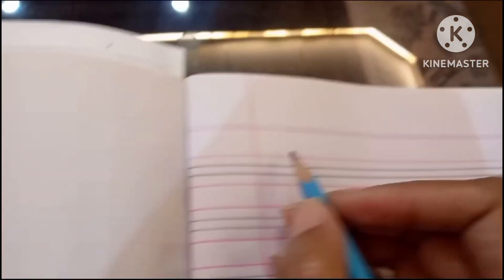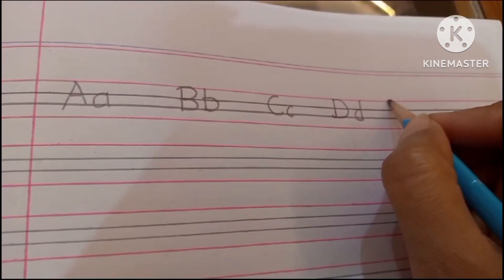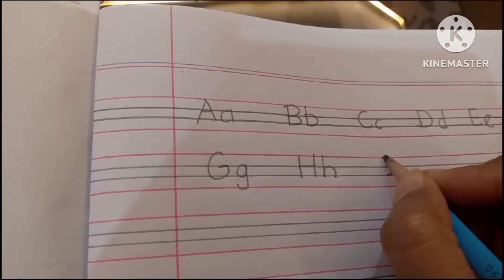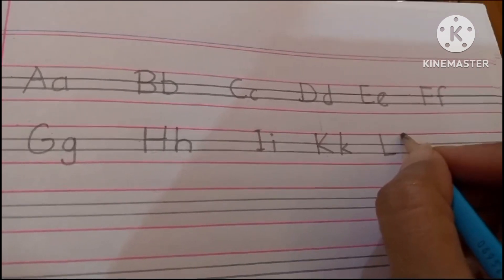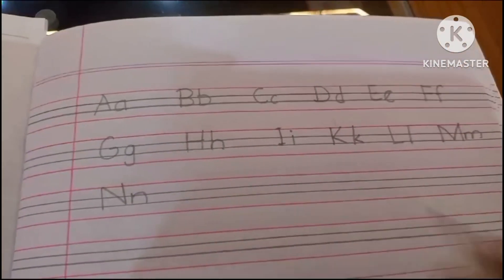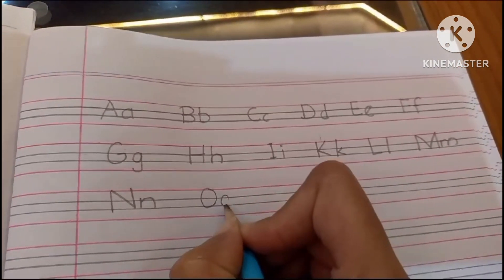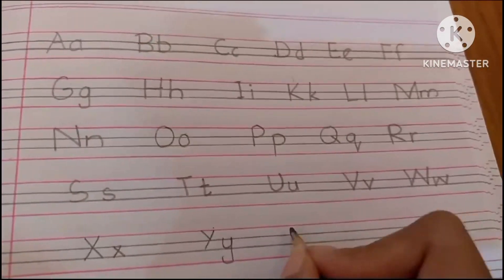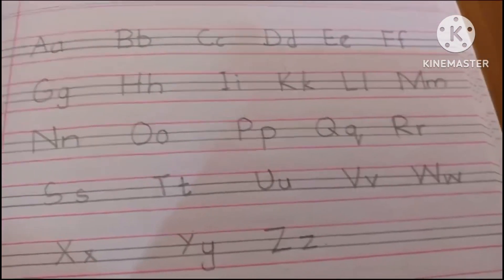Write capital and small abc | how to write abc | abc with NJ Kids Master.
Welcome to NJ kids Master. In this video you are going to write capital and small abc

write capital and small letters
write capital and small alphabets of english
cursive writing capital and small letters a to z
write capital and small cursive alphabet
write capital and small alphabet
calligraphy writing capital and small letters

english alphabet letters with p...
calligraphy writing capital and small